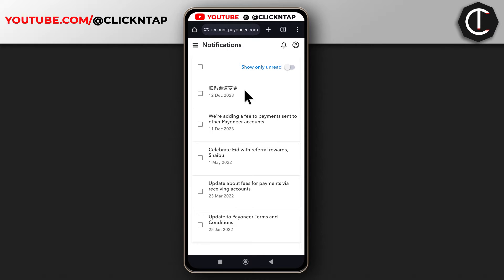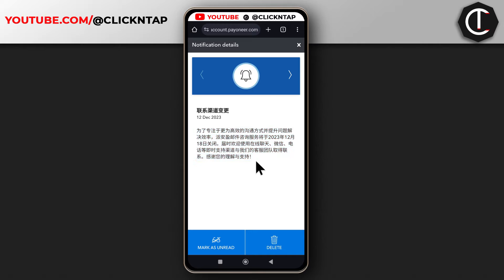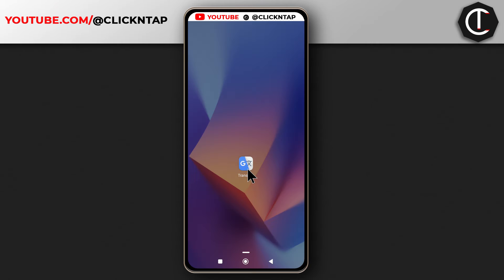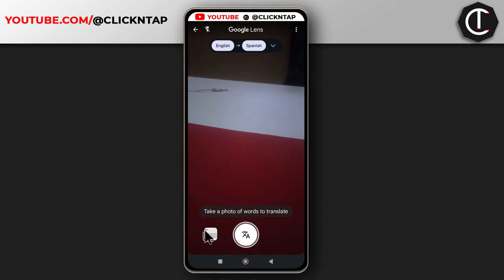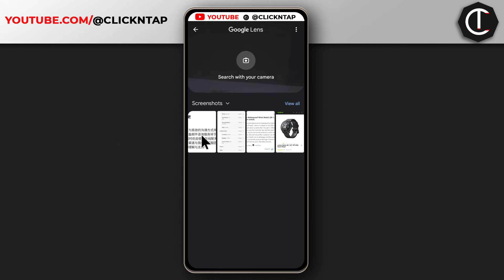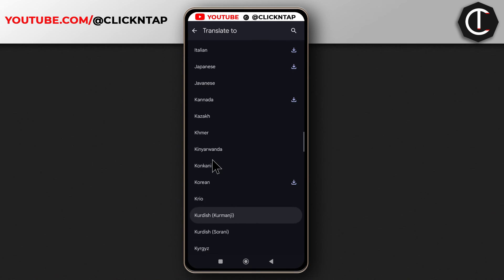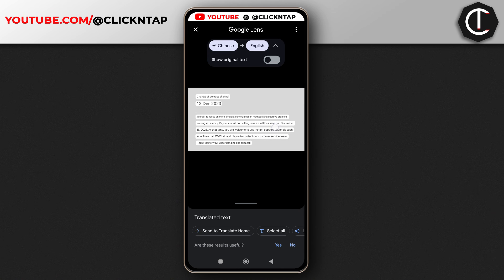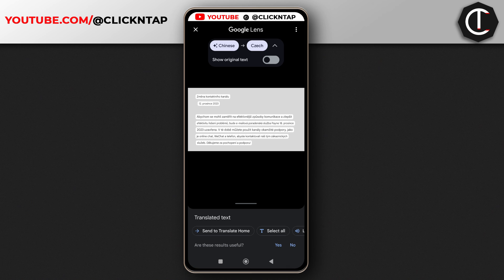How To Translate Texts in Images or Screenshots - Translate Text from Pictures